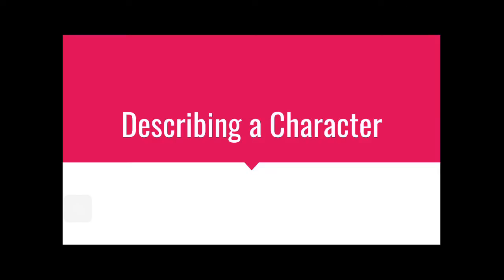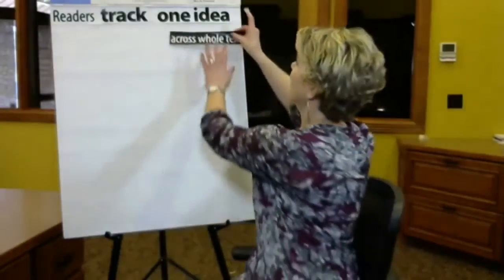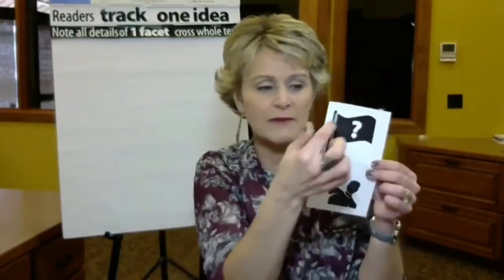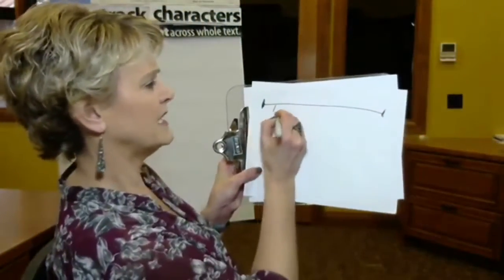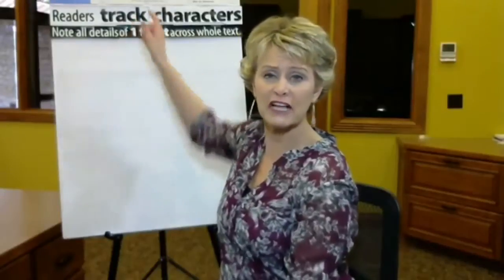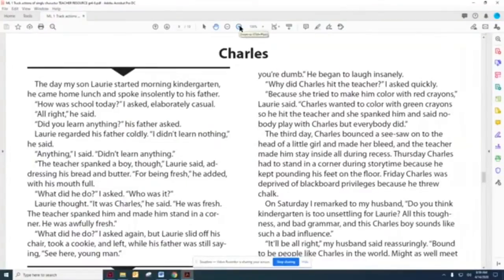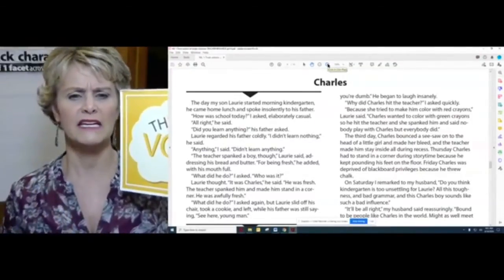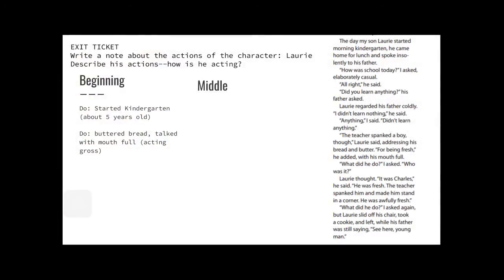Describing a Character Lesson 1